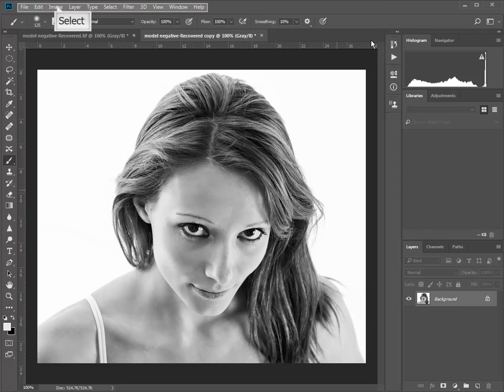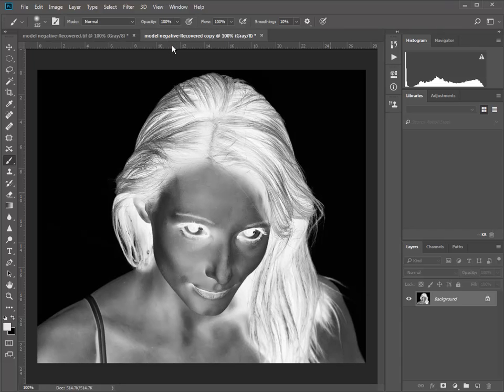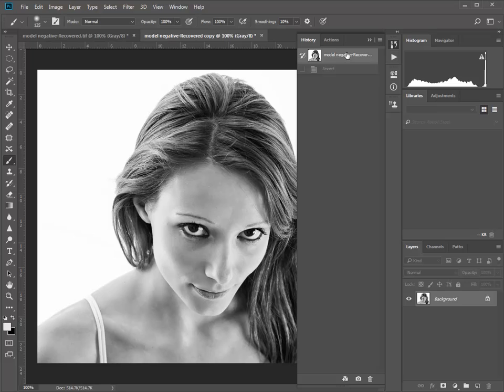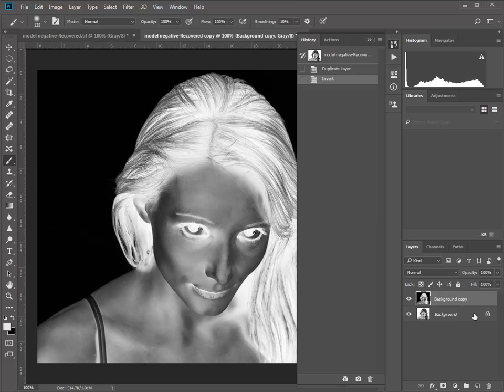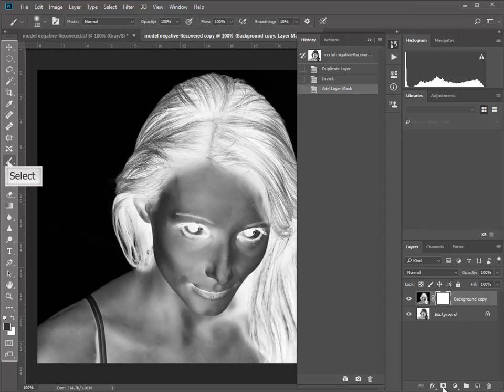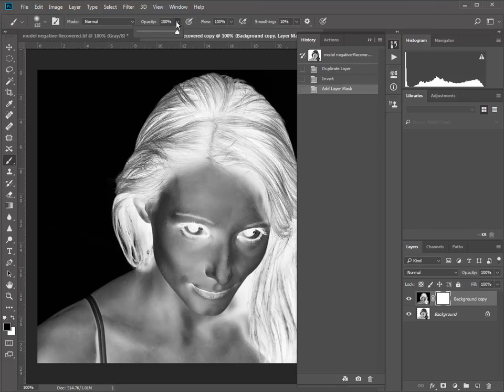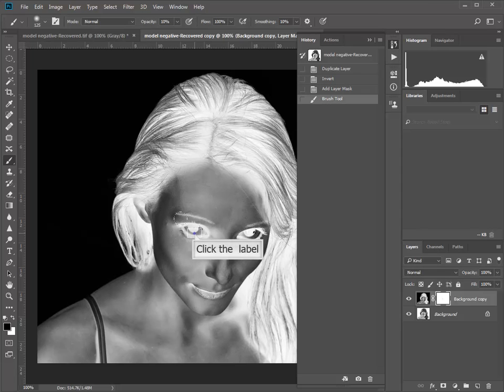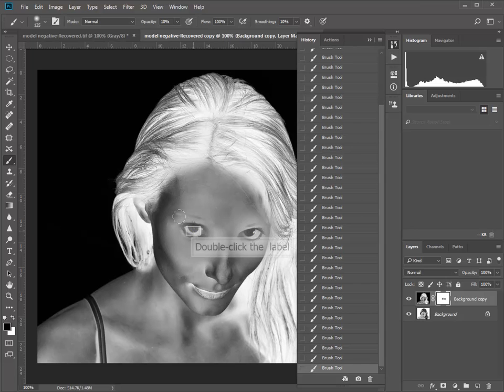Make an image Negative or Positive/Negative in Photoshop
Simple way to make a positive image into a negative image